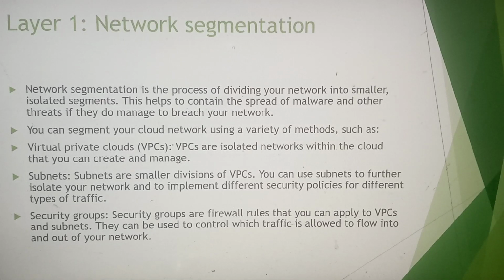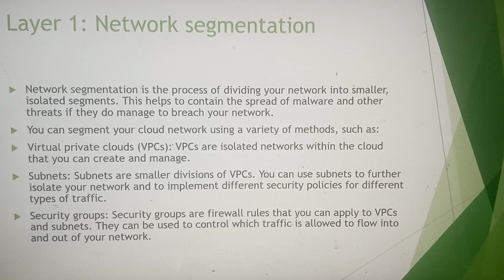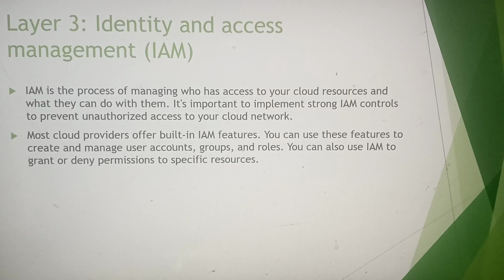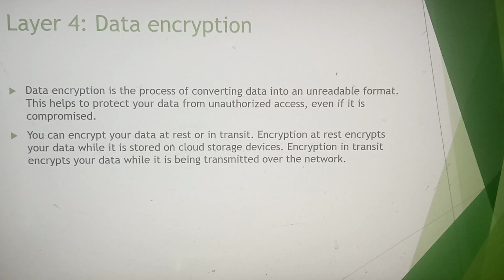Fortify Your Cloud Networks: 5 Essential Layers of Security | Cloudy Insights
Welcome to "Cloudy Insights" - your guide through the intricate world of cloud computing! Today, we’re diving deep into the realm of cloud network security, showcasing how to effectively add robust layers of protection to your cloud infrastructure. 🛡️

In the modern digital era, cyber threats are evolving rapidly, making network security imperative. With our insightful guide on the "5 Layers of Security for Cloud Networks," you'll be armed with the knowledge and best practices to safeguard your virtual data rooms and network architectures in the cloud.

📌 What's Inside?

Comprehensive breakdown of the network layers: From the physical layer to the data center security layer.
Understanding potential network layer attacks and how to counteract them.
Insights on OSI layer in computer networks and how network layer protocols function.
Practical steps to bolster cloud architecture security and mitigate risks.
Stay a step ahead of cyber threats by implementing these multilayered security strategies. Connect, share, and evolve with our community of cloud enthusiasts!